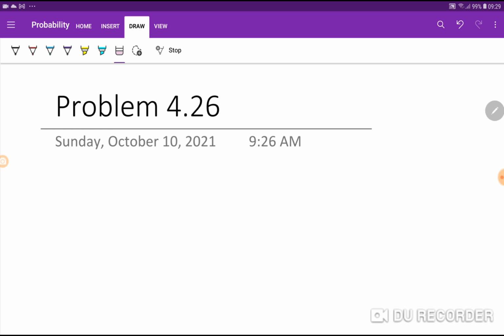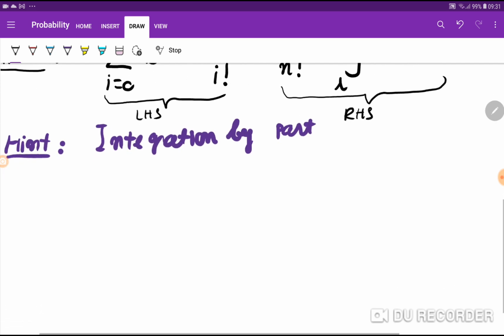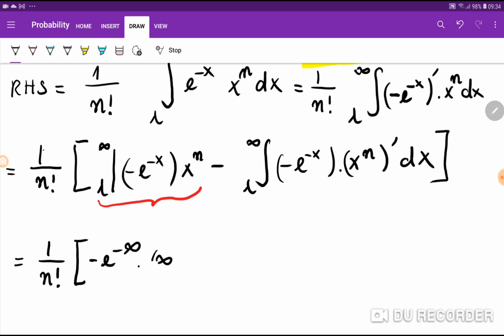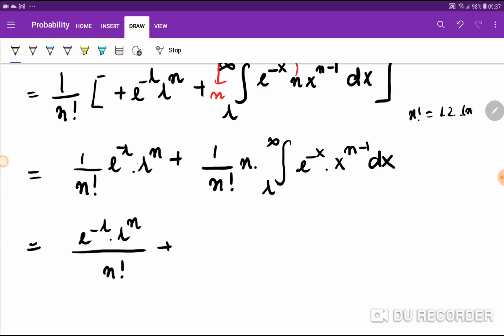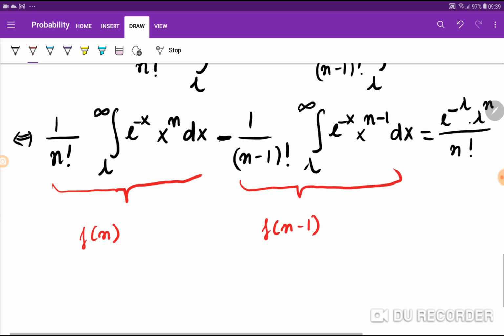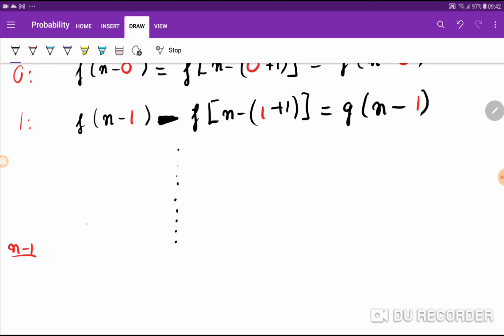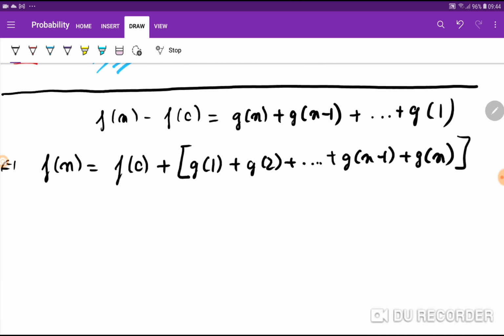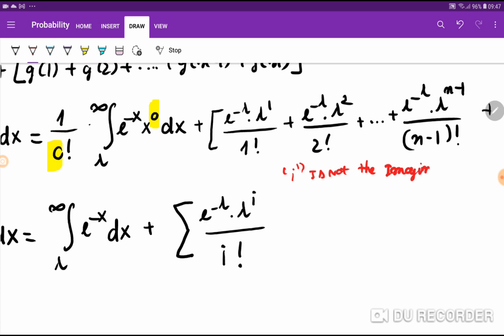Problem 4.26_Part 1